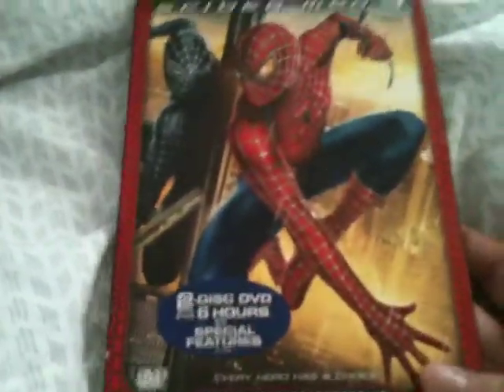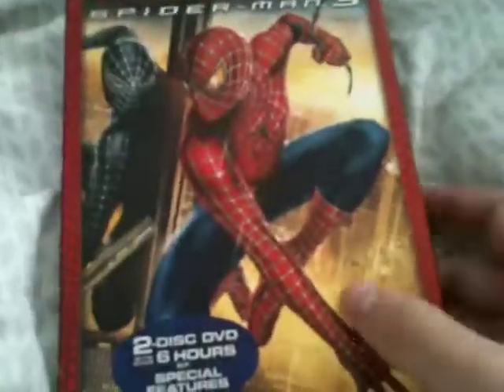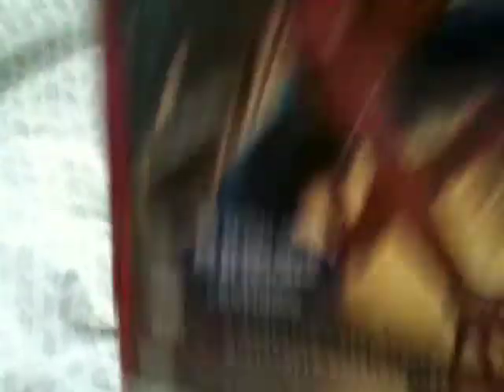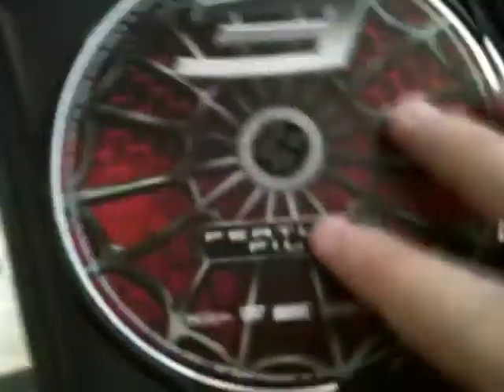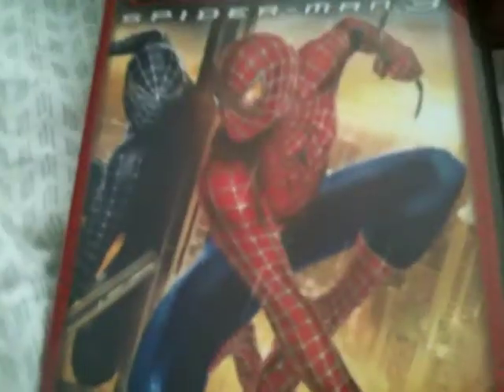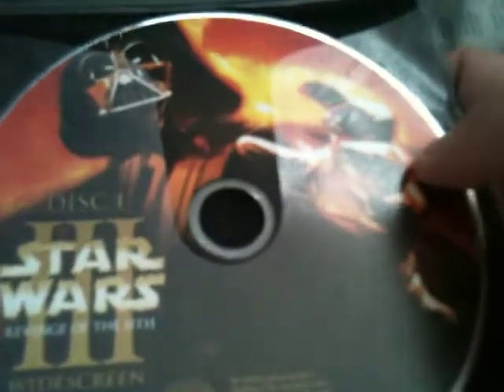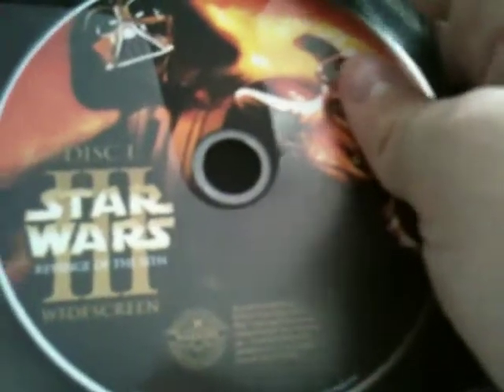DVD Update for 3/23/18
Enjoy, Collection Purposes again, BTW forgot to mention that I hope to get the UK DVD of Spider Man 3 ASAP also along with UK DVD of Star Wars 3 Revange of the Sith along with the VHS.